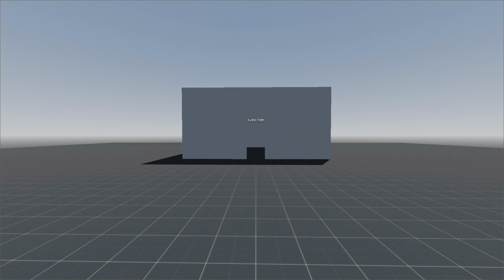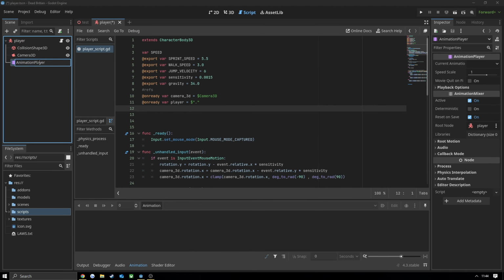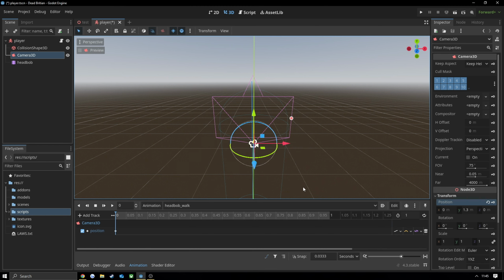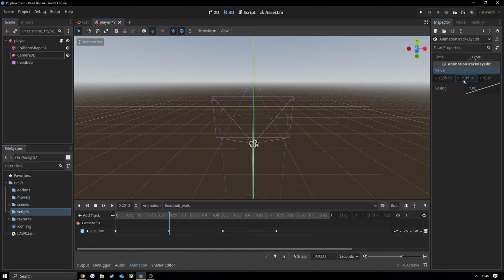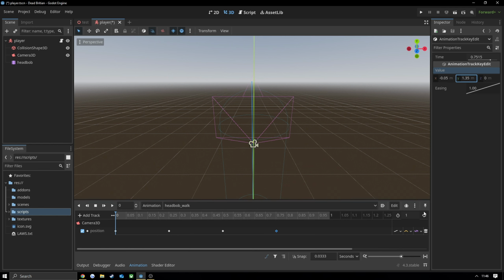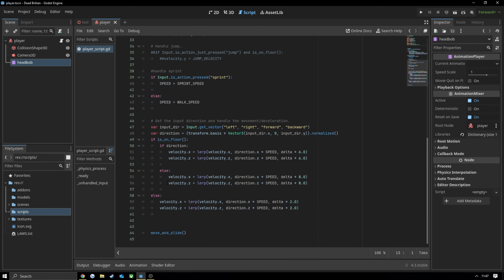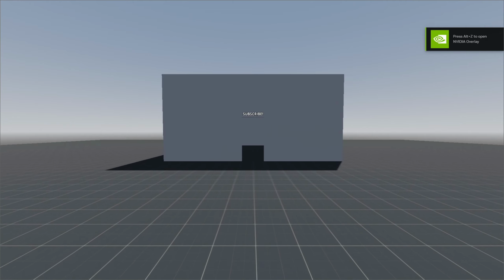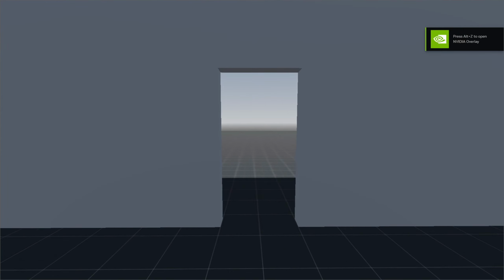EASY HEADBOBBING (MINIMAL CODE) - Godot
Easy head bob tutorial!